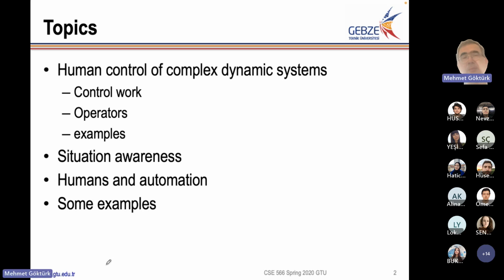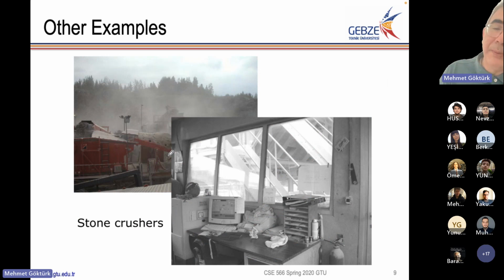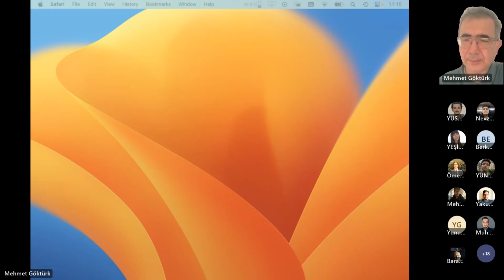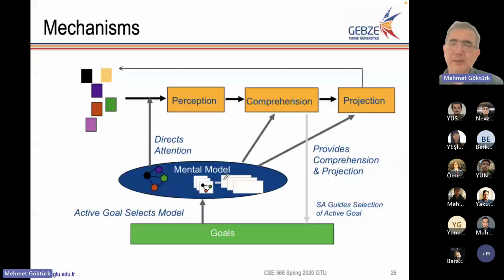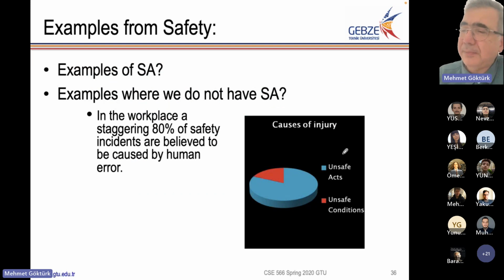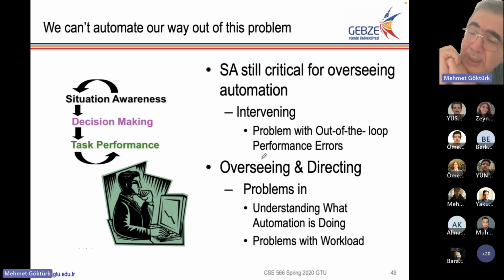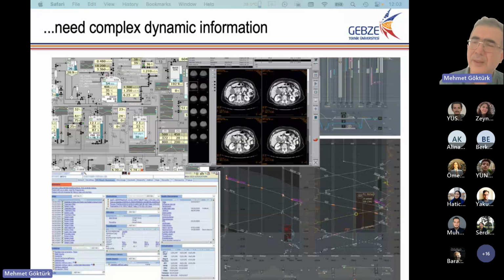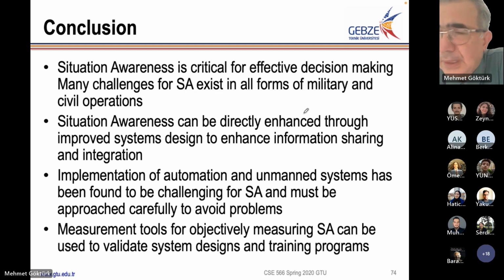CSE 456 - 12. Ders (29.05.2023)